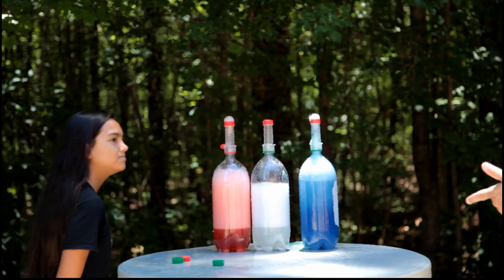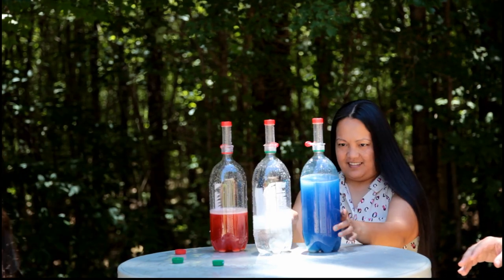MENTOS Red White and Blue Geyser Challenge!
MENTOS Red White and Blue Geyser Challenge! We came up with an idea that we wish we would have done on Independence Day! How about a red white and blue Mentos/Soda geyser explosion?